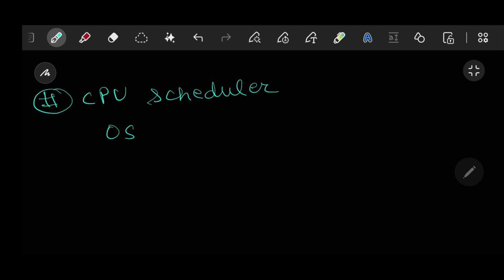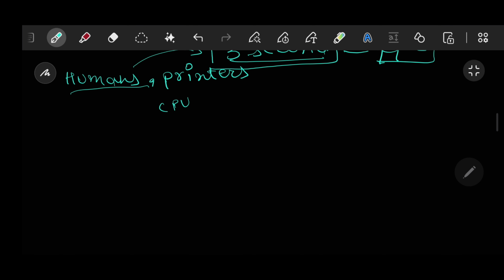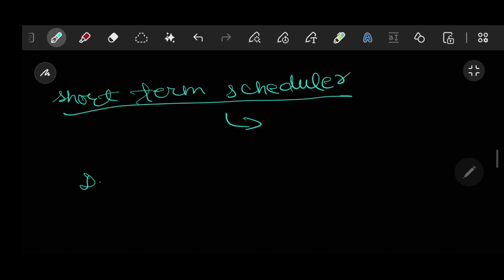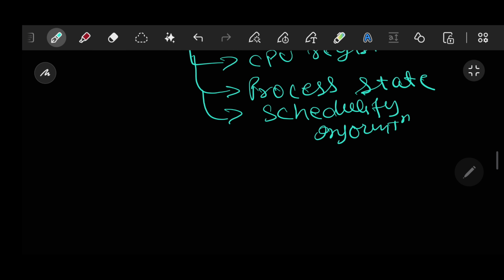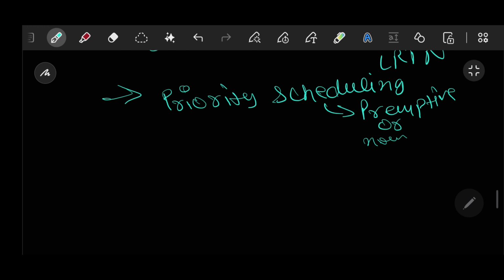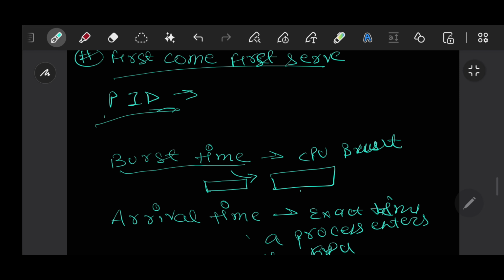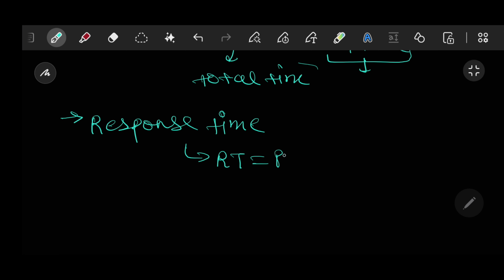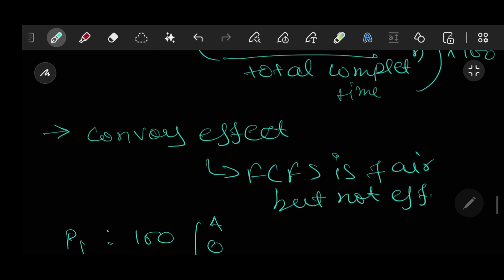CPU Scheduling From First Principle | OS Lecture 2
OS Lecture-2